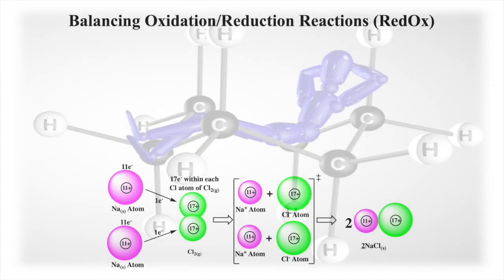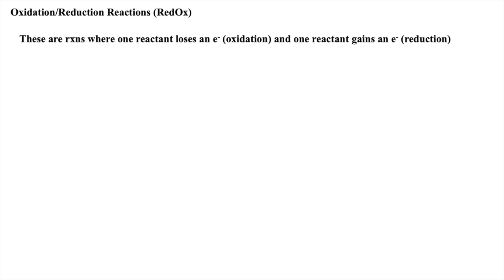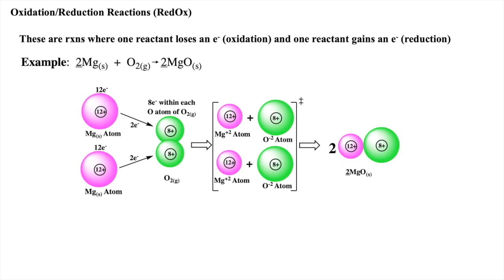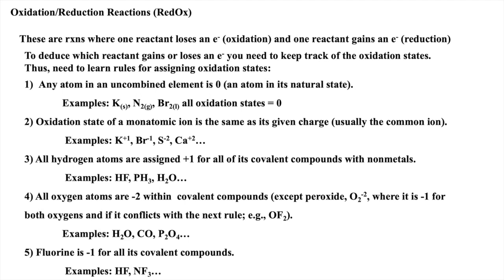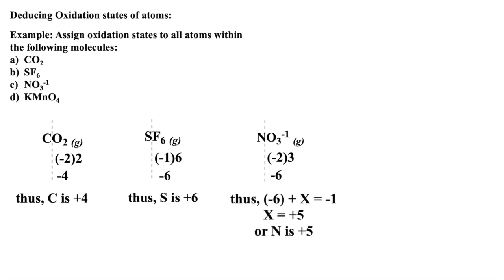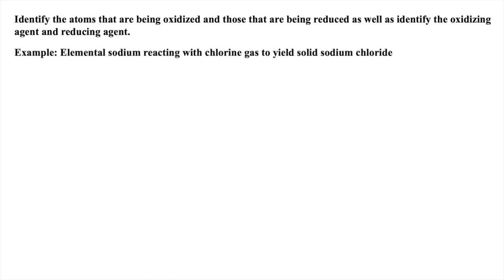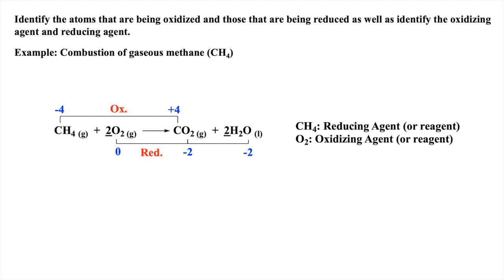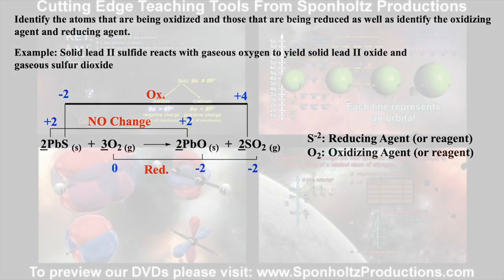RedOx Equations Part 1 (English)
This Essential Background will help students conceptualize the transfer of electrons when reactions occur, identify which species is being oxidized or reduced, which species is the oxidizing or reducing reagent, and skills to deduce oxidation state. Many example exercises are worked for the student.